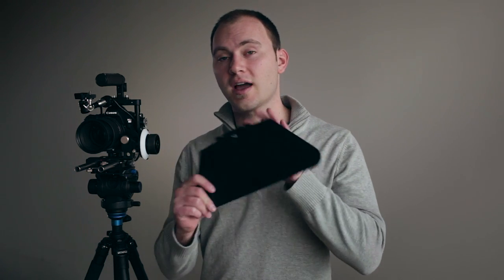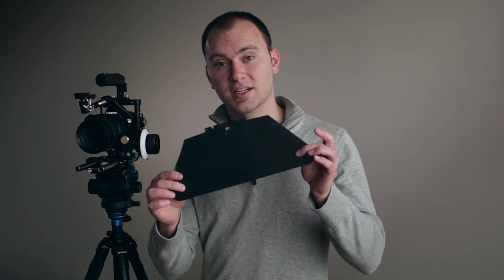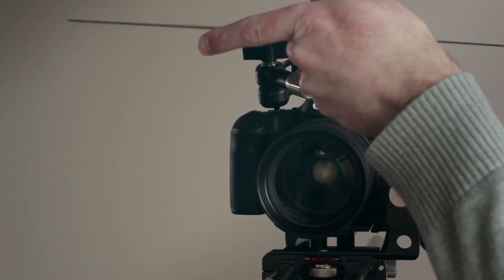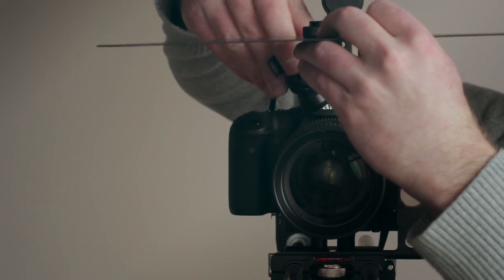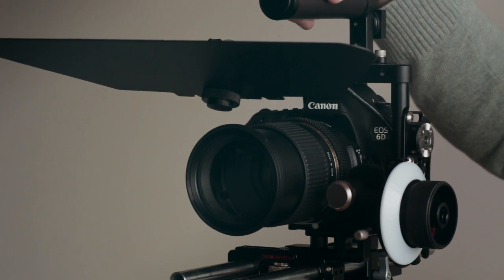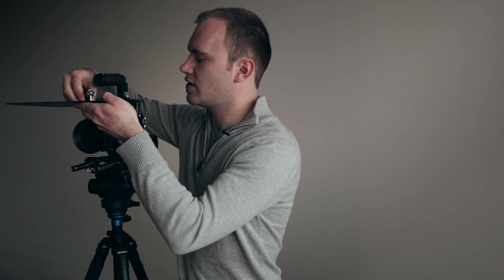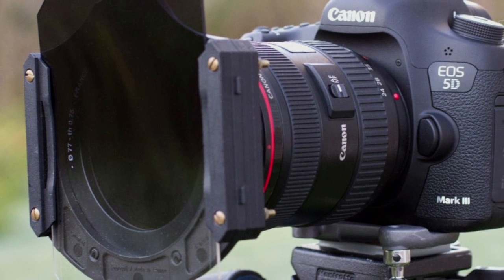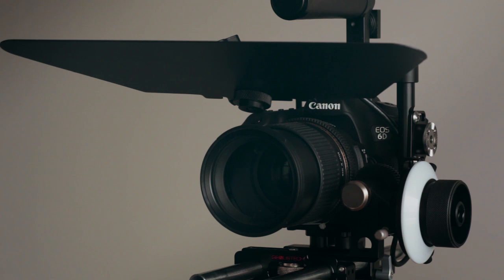$40 Matte Box Hack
French Flag:

Friction Arms: